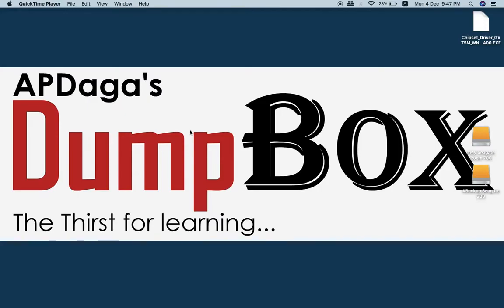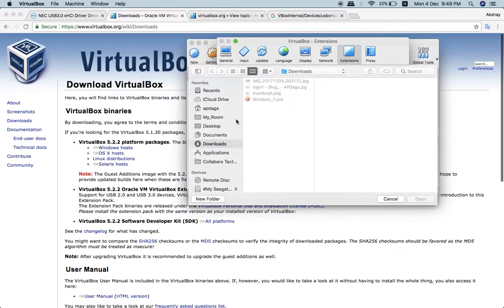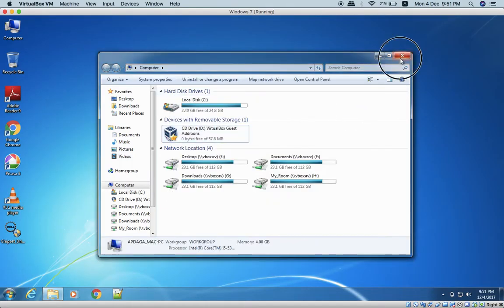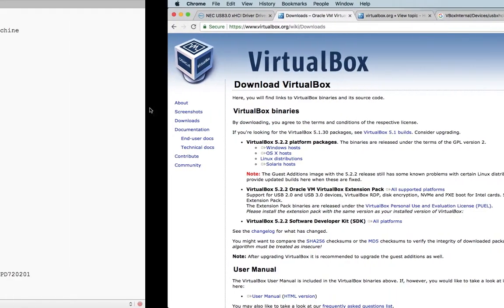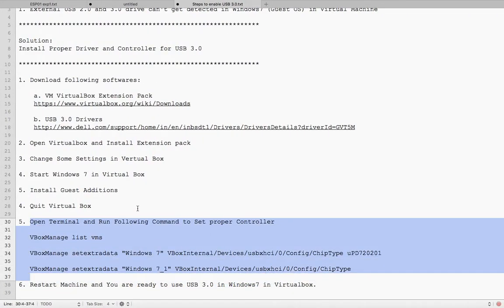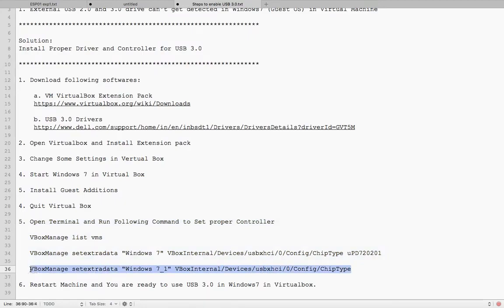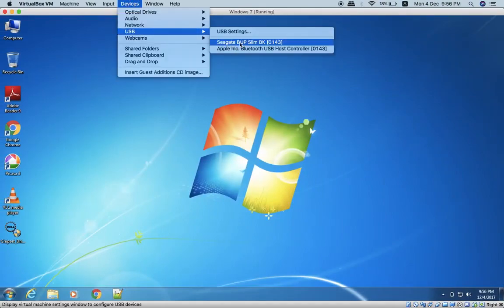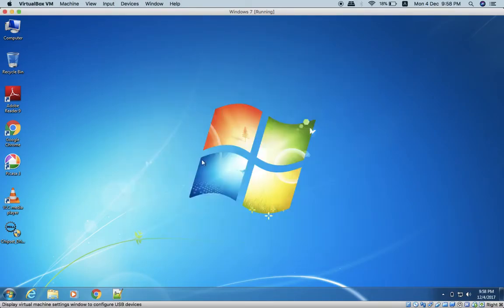Fix USB 3.0 in VirtualBox on MacBook Air/Pro 2017 | APDaga | DumpBox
Steps to Enable USB 3.0 and 2.0 in Guest OS (Windows 7) in VirtualBox on Apple MacBook Air / Pro or similar line up | APDaga | DumpBox

Link to Download Required Softwares:
a. VM VirtualBox Extension Pack

b. USB 3.0 Drivers